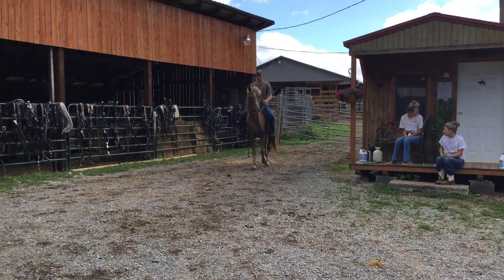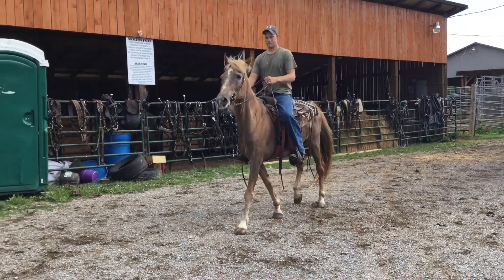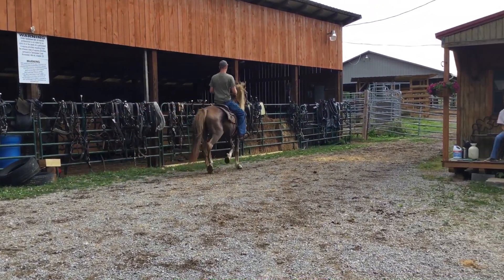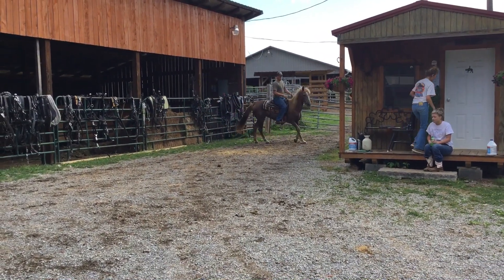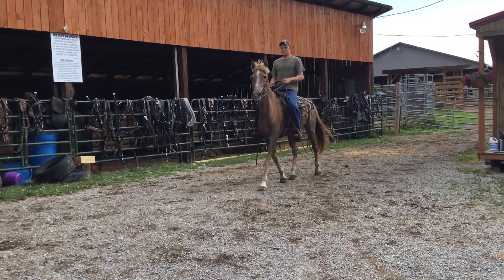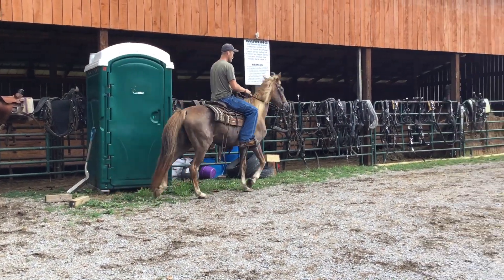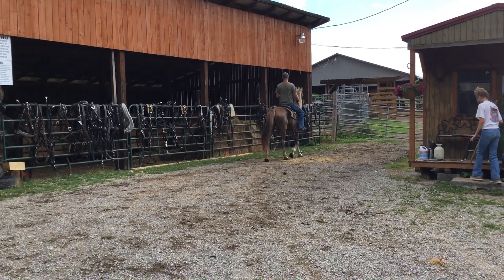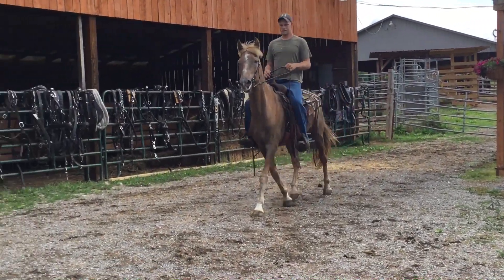SOLD 164- roan mare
Status : ‼️AVAILABLE ‼️
Tag Number: 164
Description: 18-20 yr old
Price: $ 700
Deadline: 6/11/21
Please do not send money without one . NO E-CHECKS! All horses are sold as is, no guarantees, no refunds. Not responsible for accidents,sickness,or death. All sales final. All horses are local pickup from our facility whether it be you , a hired transporter, or a hired boarding facility; this means you are responsible for transporting the animal.

✳️JR Austin- (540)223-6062 back haul every other week-Louisa,  Virginia                                                                                                                                       ✳️ Dawn Oliva - (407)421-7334 southeast to Florida & northeast/Midwest w/3 or more